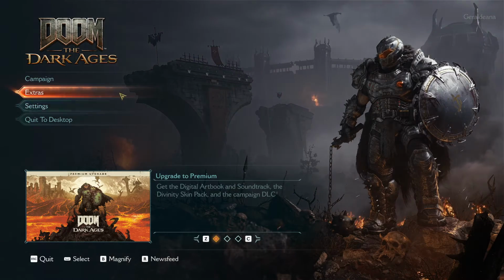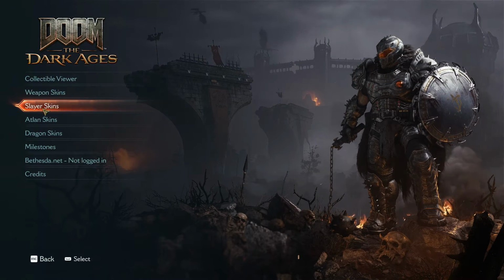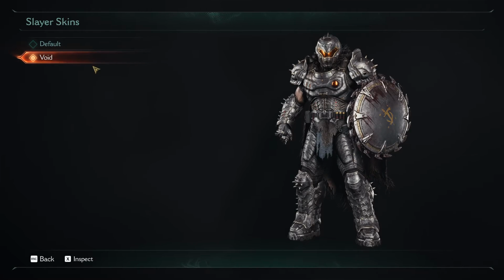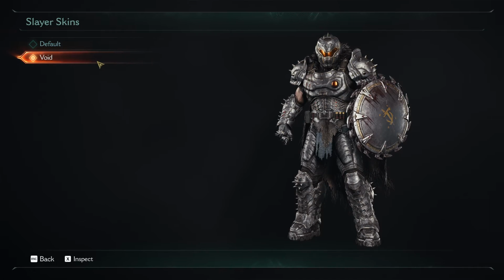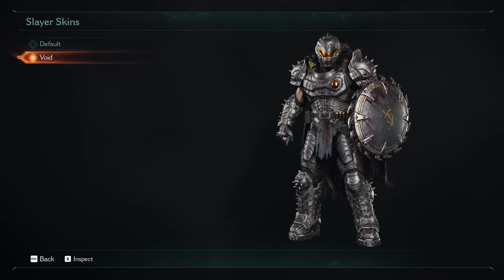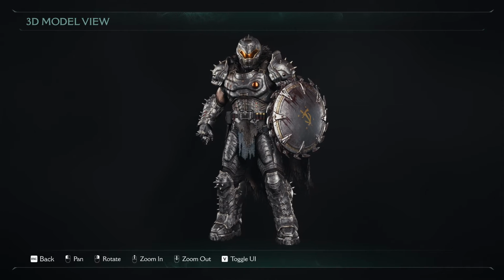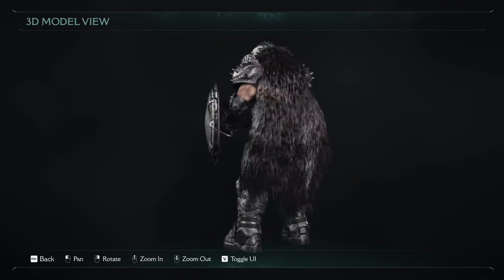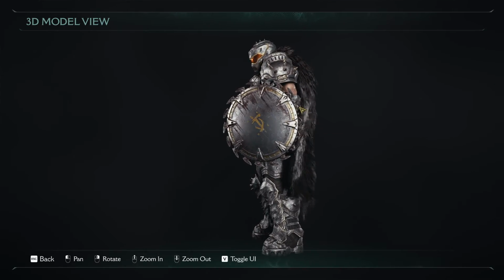How to Change Slayer Skin in DOOM The Dark Ages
Want to customize your Slayer in DOOM: The Dark Ages? In this video, we show you step-by-step how to change the skin of your Slayer character using the in-game menu. Learn how to access the Extras section, find the Slayer skins option, and select from all the skins you have unlocked. We also demonstrate how to inspect each skin in 3D, so you can see every detail before making your choice. Whether you want to switch from the default look or try out a new unlocked skin, this guide will help you personalize your DOOM: The Dark Ages experience quickly and easily.

Where to find Slayer skins in DOOM: The Dark Ages?
How to inspect Slayer skins in DOOM: The Dark Ages?

0:00 Introduction
0:08 Navigating to Extras Menu
0:15 Selecting Slayer Skins
0:22 Choosing and Unlocking Skins
0:32 Inspecting Skins in 3D
0:51 Final Tips and Outro